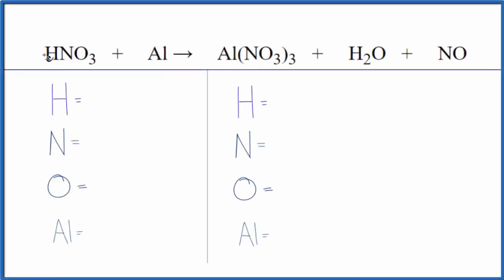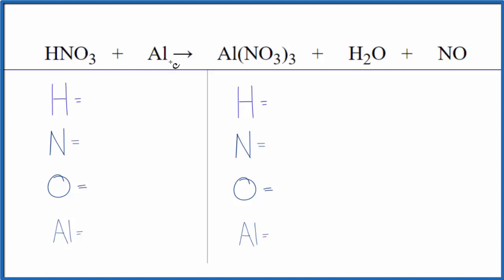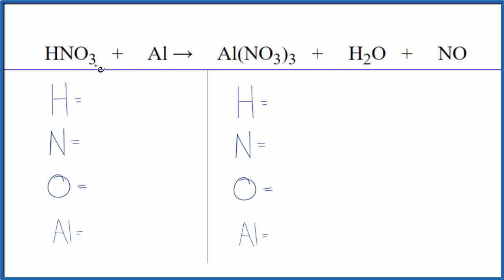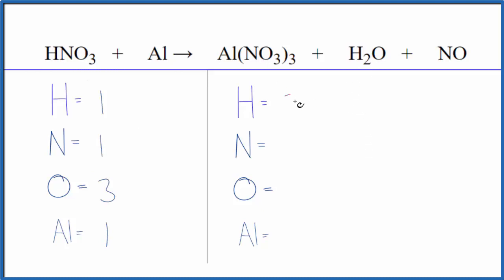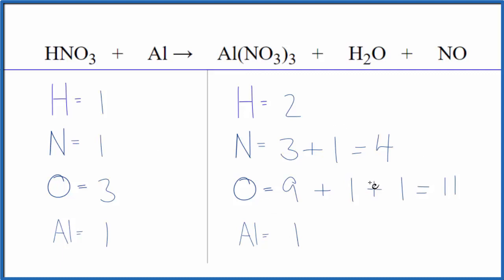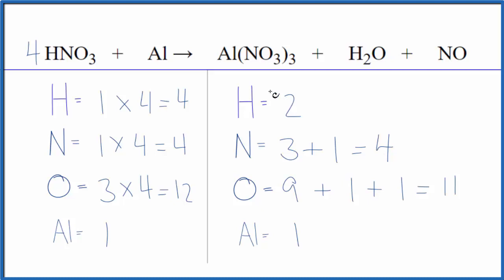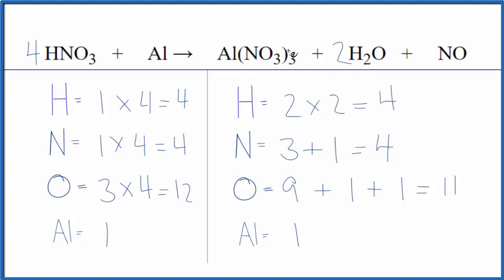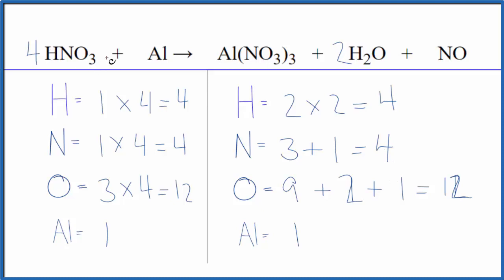How to Balance HNO3 + Al = Al(NO3)3 + H2O + NO (Dilute Nitric acid + Aluminum)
In this video we'll balance the equation HNO3 + Al = Al(NO3)3 + H2O + NO and provide the correct coefficients for each compound.

To balance HNO3 + Al = Al(NO3)3 + H2O + NO you'll need to be sure to count all of atoms on each side of the chemical equation.

Once you know how many of each type of atom you can only change the coefficients (the numbers in front of atoms or compounds) to balance the equation for Nitric acid (dilute) + Aluminum.